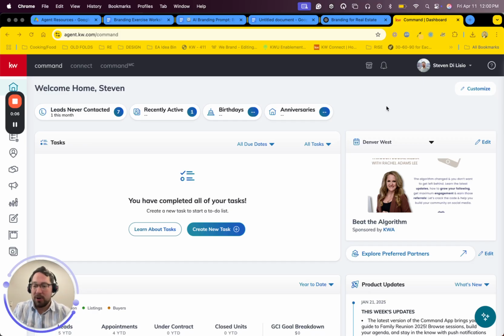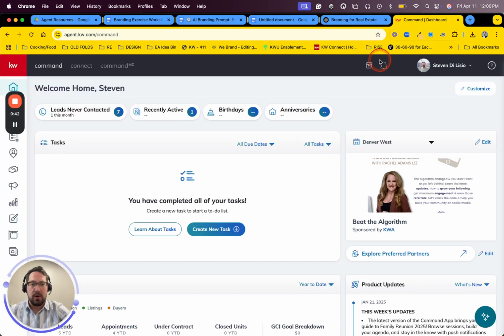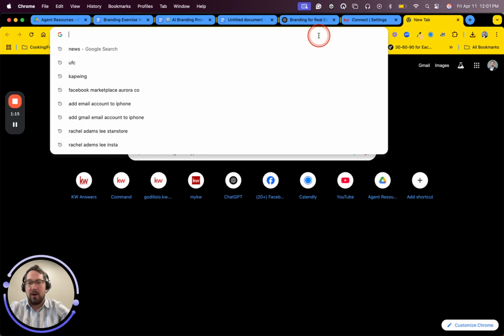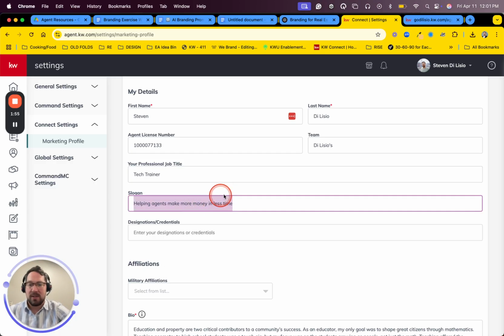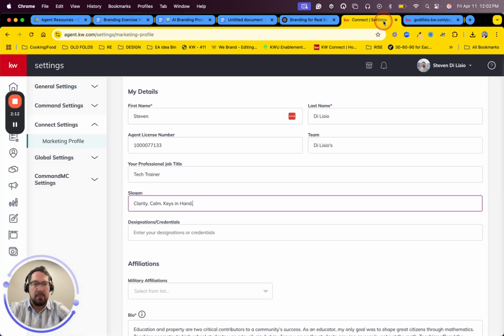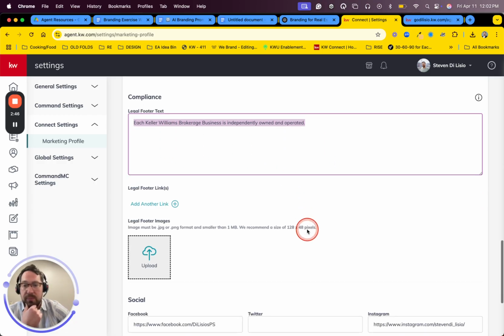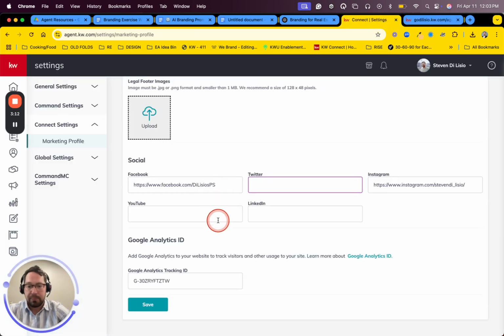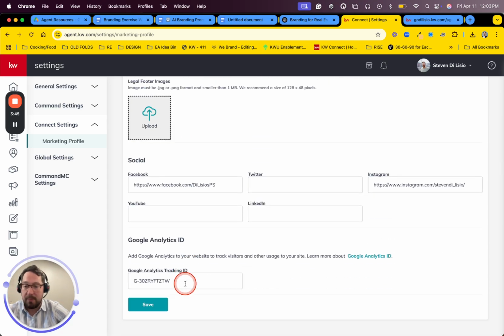Update Your KWCommand Marketing Profile with Your New Brand Step-by Step Tutorial Real Estate Agents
📄 YouTube Description: Ready to make your real estate brand shine on your KW website and app? In this BONUS video from the Command Your Brand series, we walk you through exactly where and how to install your new branding inside KW Command.

✅ Learn how to:

Update your KW marketing profile

Add your new logo and slogan

Paste your About Me from the branding worksheet

Optimize your KW website and app automatically

Connect social media and Google Analytics

This is your next step in building a consistent, client-ready brand across all platforms. Don’t forget to check out the AI Prompt Bonus Video to complete your branding worksheet first!